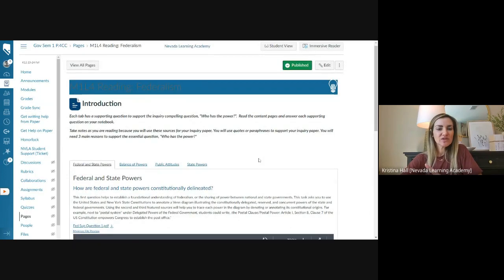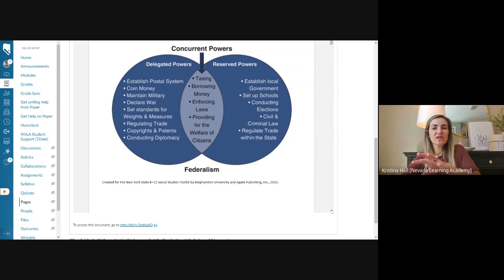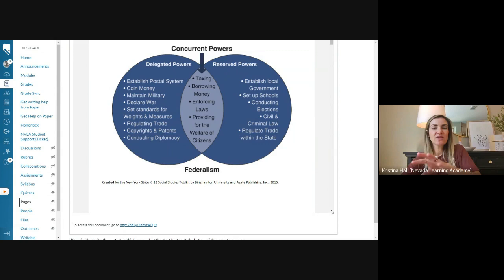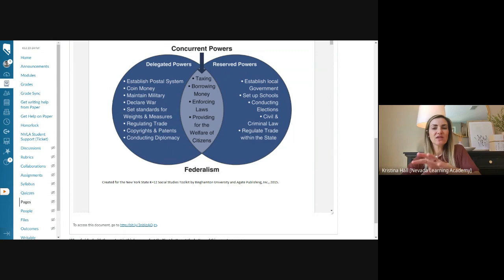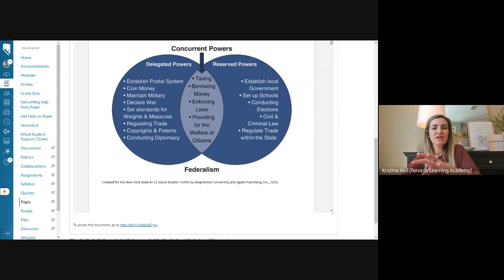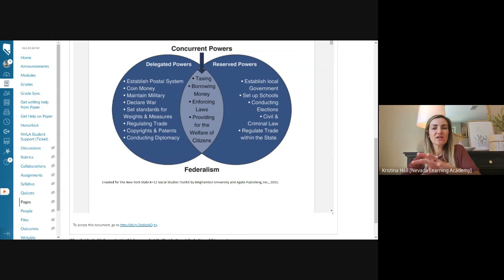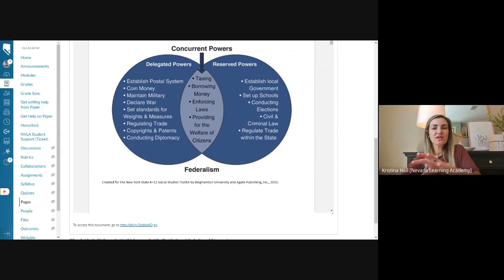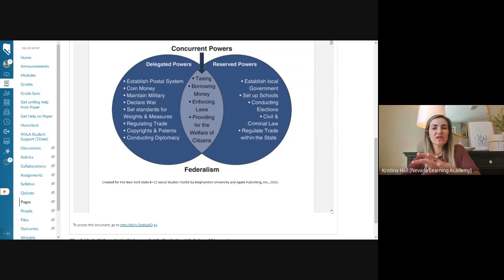M1L4 Day 2 & M1 Assessment Review